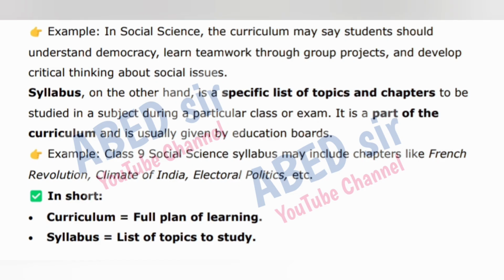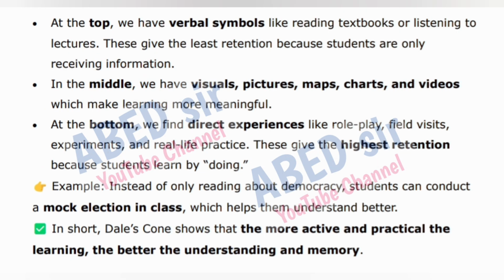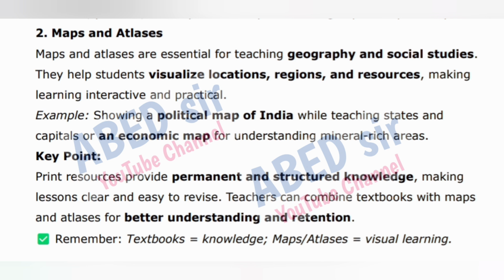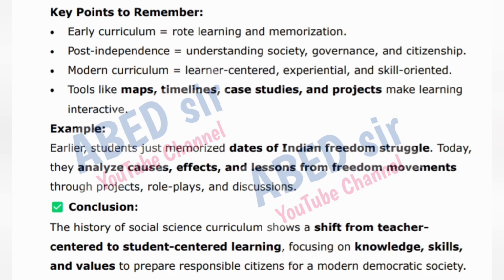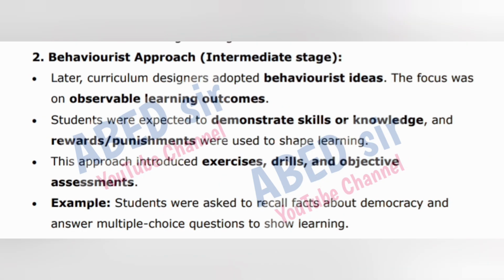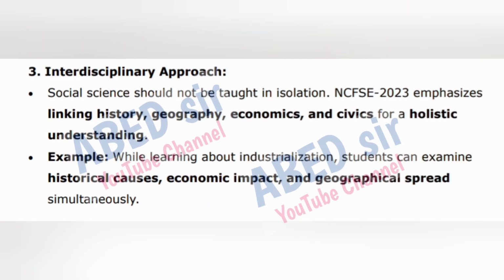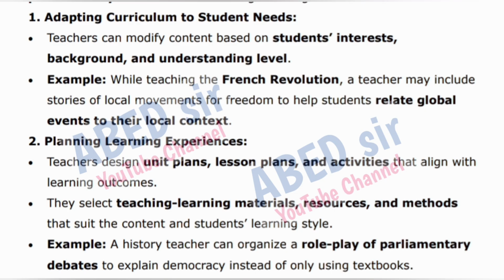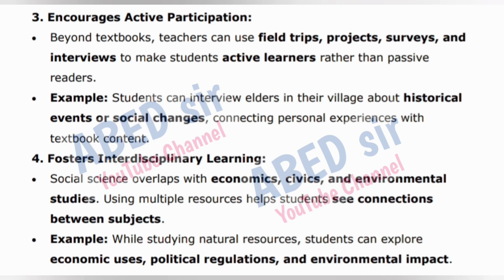Content and Pedagogy of Social Science Unit 1 Quick Revision 2025 B.Ed II Semester 2nd Sem OU TU PU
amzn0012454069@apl